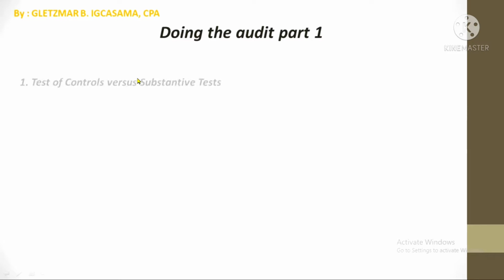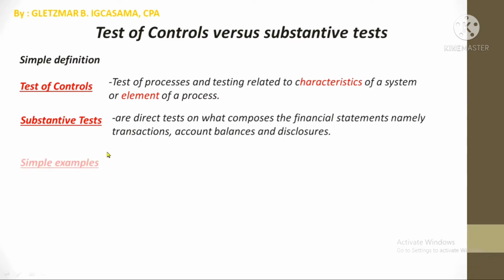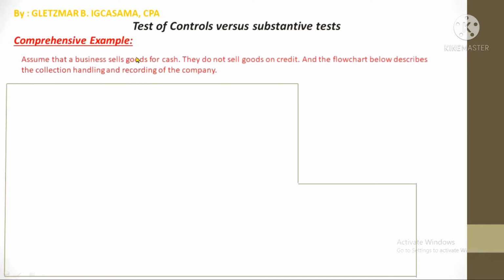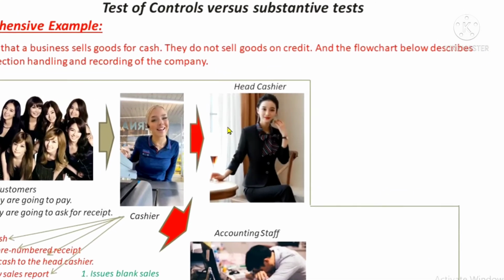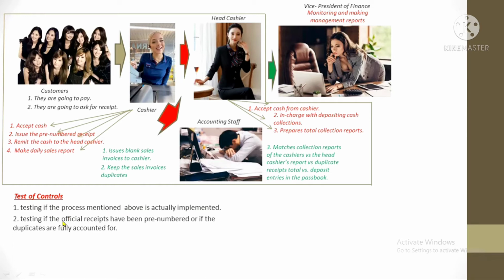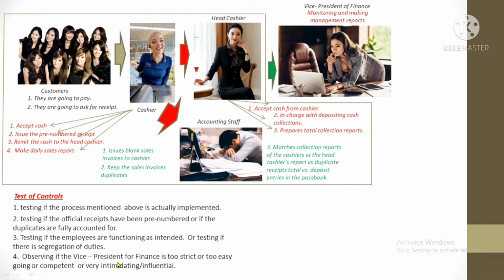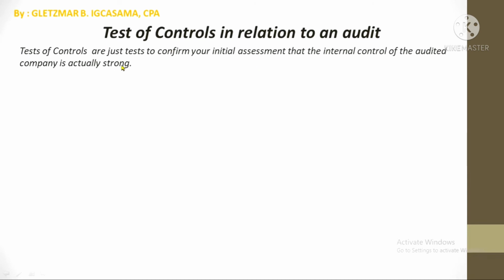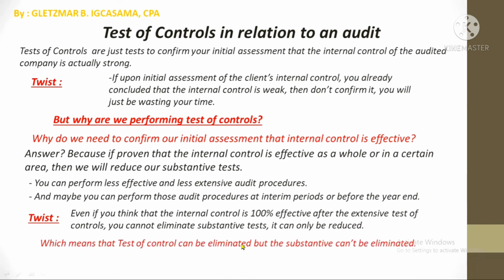Auditing -Test of Controls versus Substantive tests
most of the students find it difficult to differentiate tests of control from substantive tests..but that ends now..